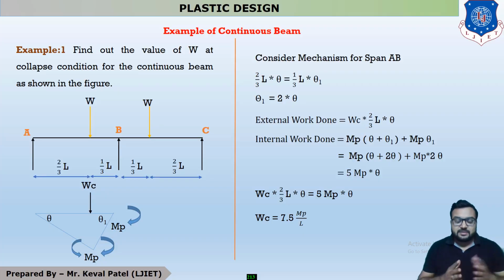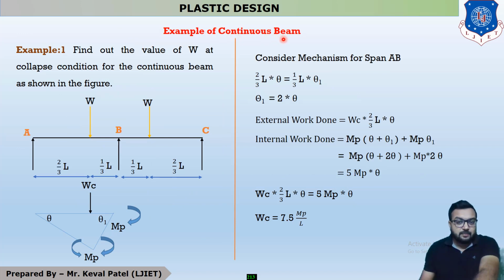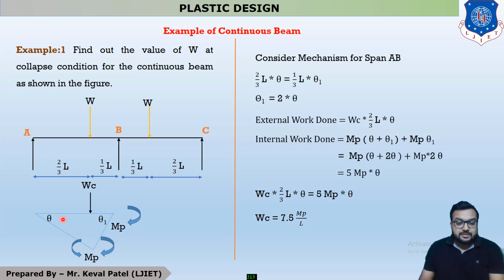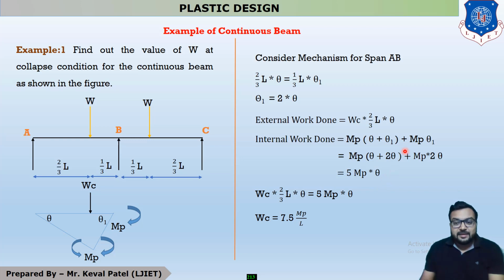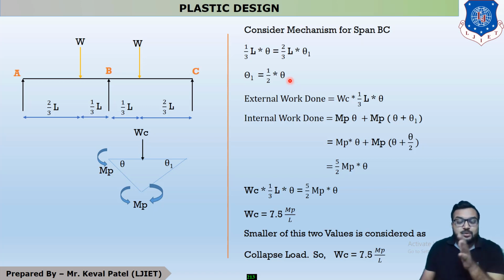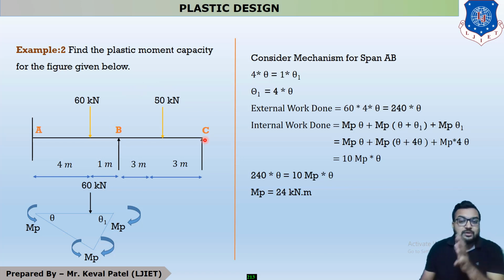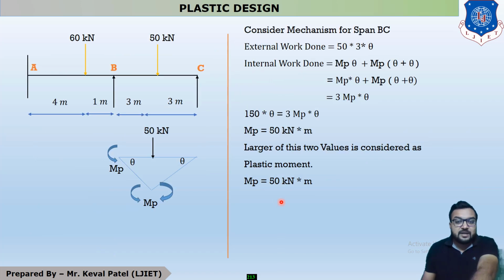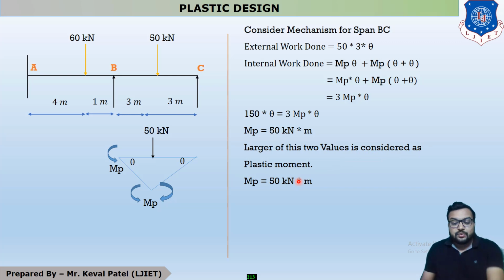Lec-08_Example: Collapse Load or Plastic Moment-01| Design of Steel Structures | Civil Engineering